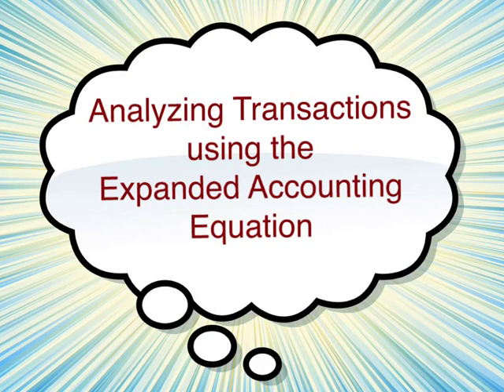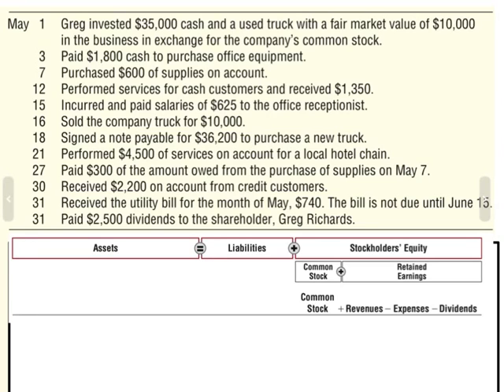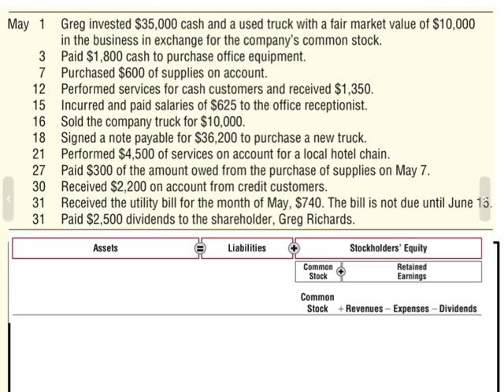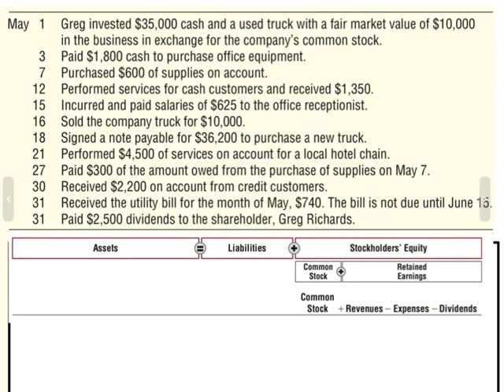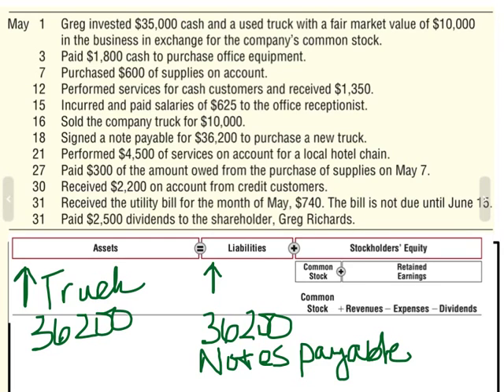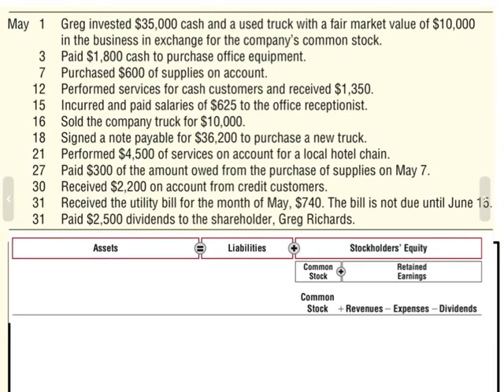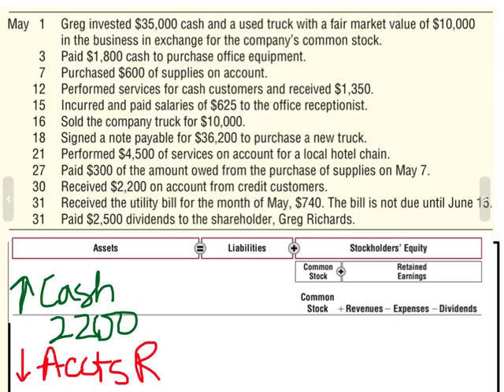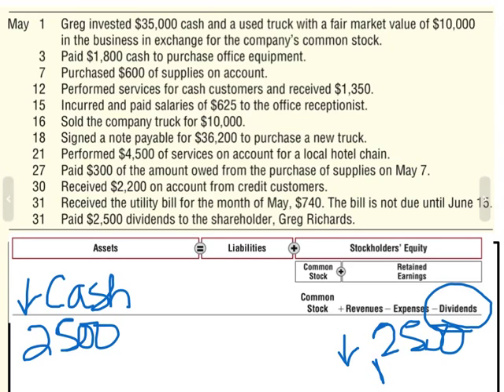Analyzing Transactions using the Expanded Accounting Equation